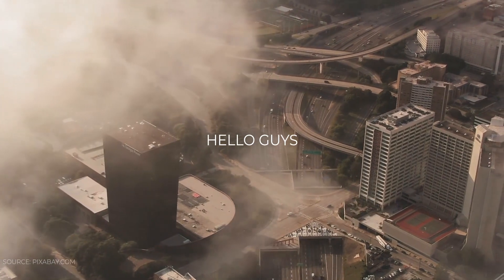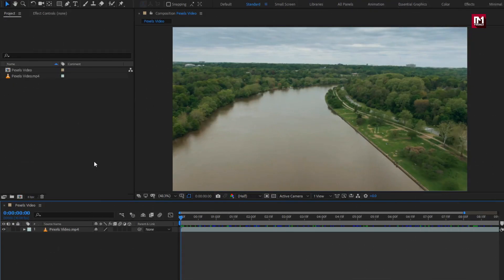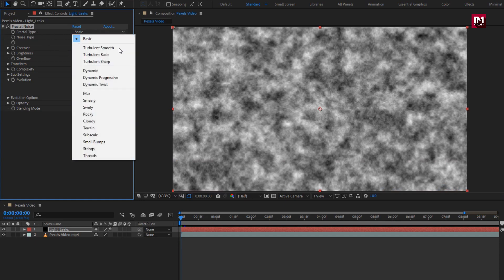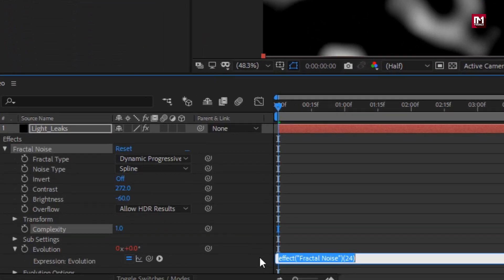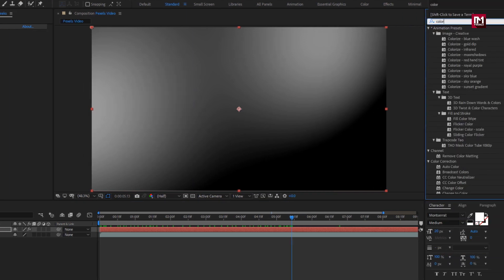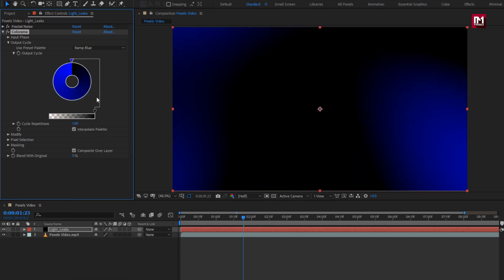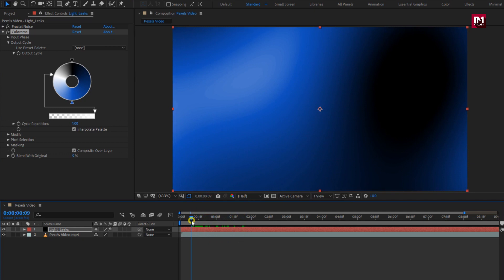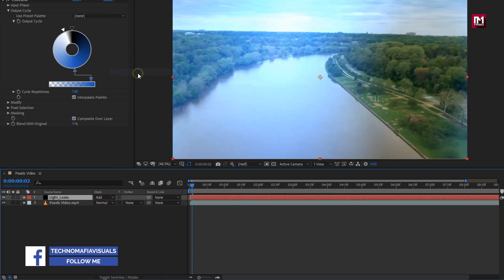How to Create Custom Light Leaks in After Effects | After Effects Tutorial - No Plugins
Hello friends, this tutorial is about how you can create custom light leaks for your footages in After Effects. It is the Simple Way without the use of any third-party plugin.